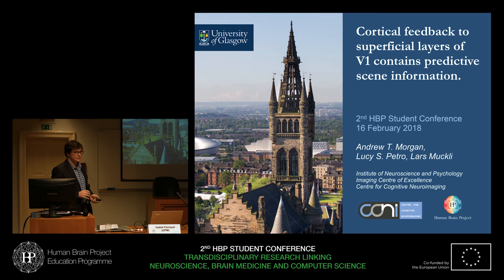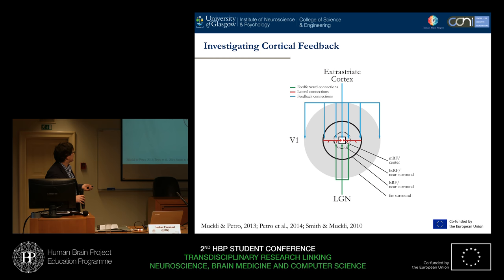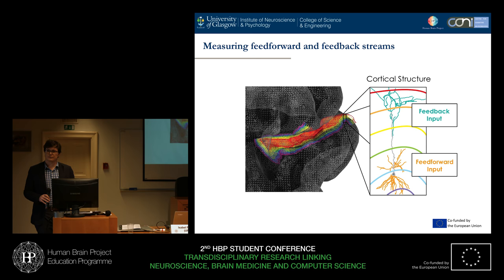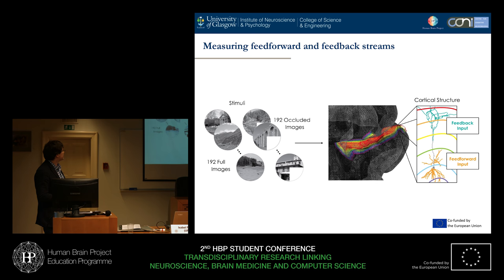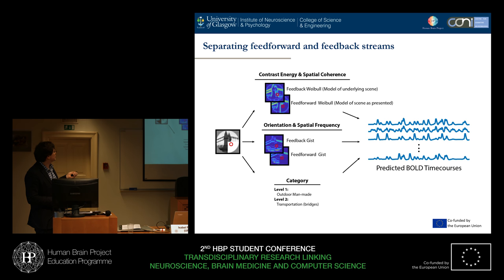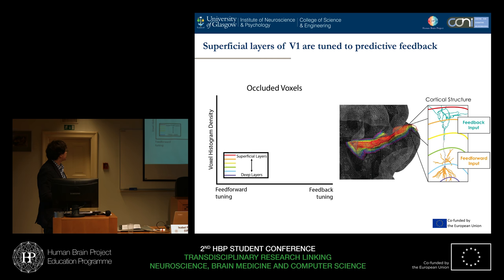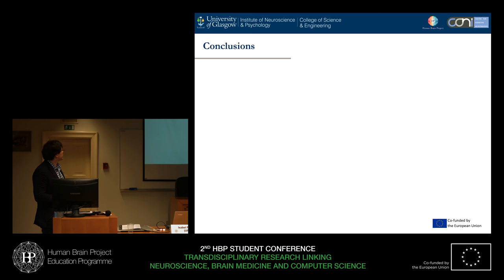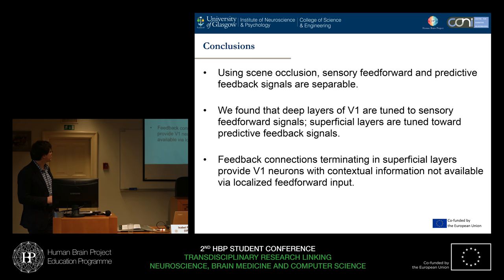Morgan Andrew - Cortical feedback to superficial layers of V1 contains predictive scene information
Cortical feedback to superficial layers ofV1 contains predictive scene information
Speaker: Andrew Morgan, University of Glasgow, UK

Student Session IV: Human Brain/Mouse Brain Organisation, Systems and Cognitive Neuroscience

2nd HBP Student Conference - Transdisciplinary research linking neuroscience, brain medicine and computer science
14 -- 16 February 2018
Central Post Office, Ljubljana, Slovenia